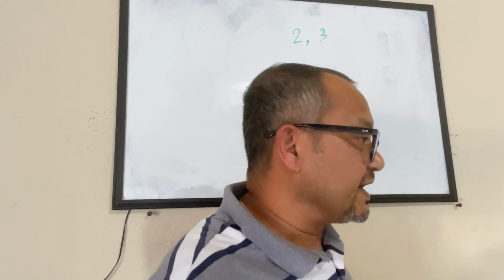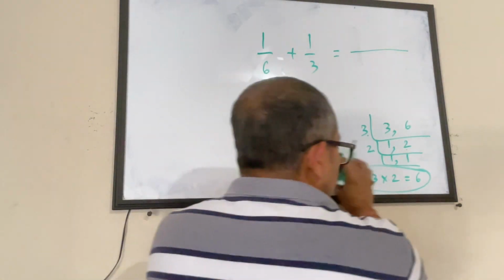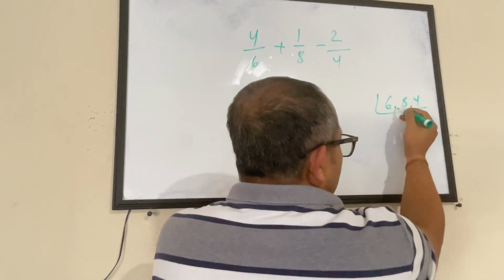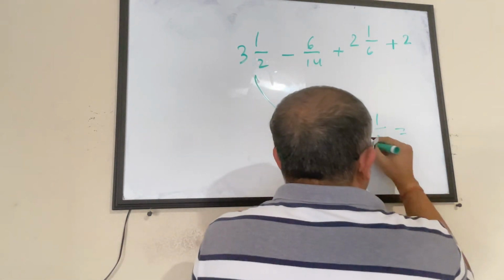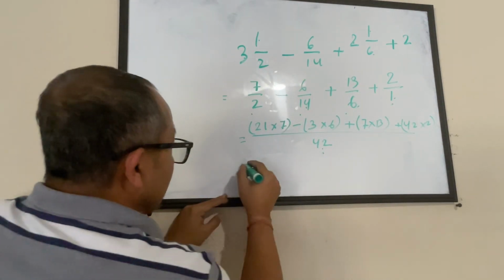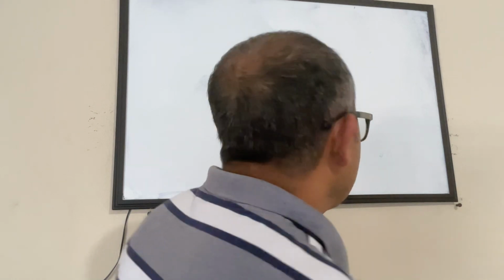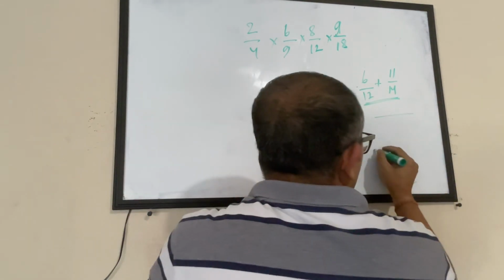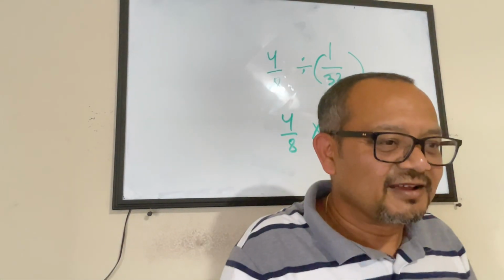Math Level 1 || Fraction addition, subtraction, multiplication and division || Part 1